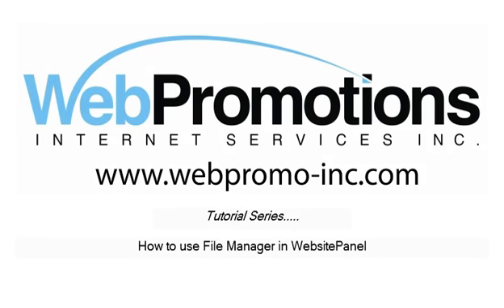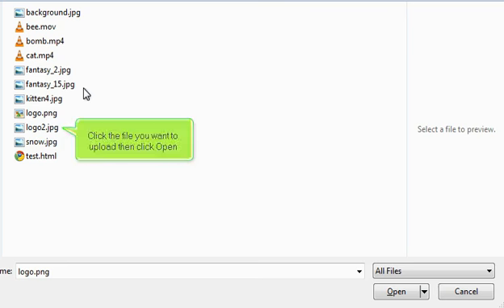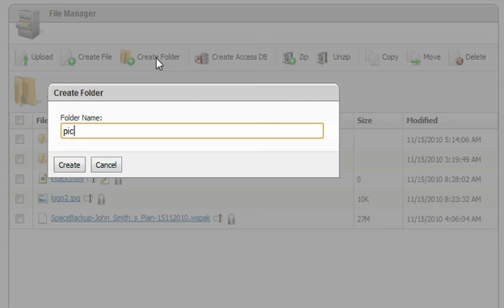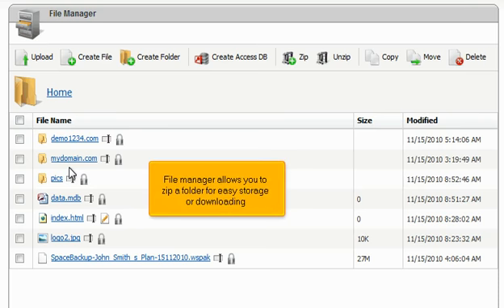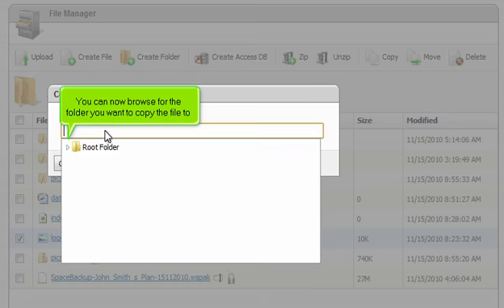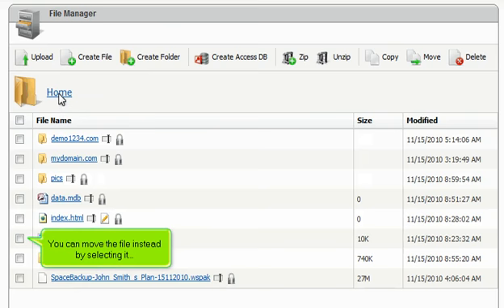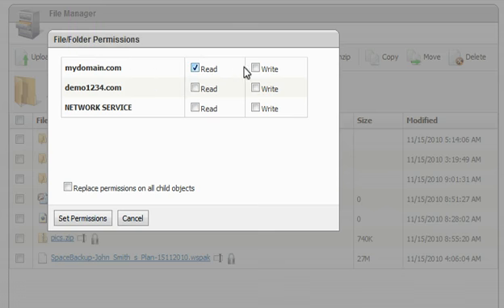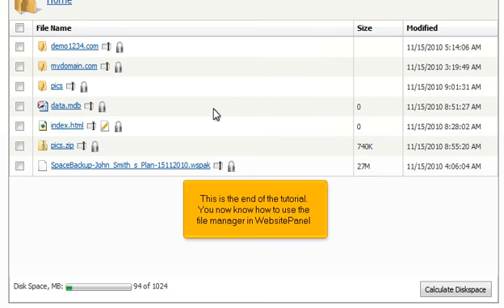How to use File Manager in WebsitePanel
The following tutorial is intended for customers of WebPromotions Internet Services Inc. Printable copies of the tutorials are available on our web site located at: